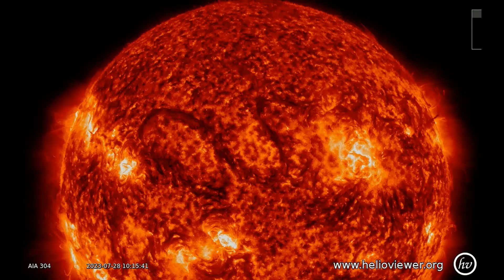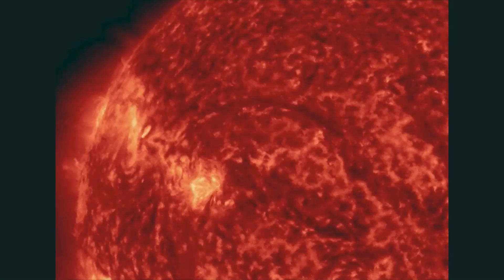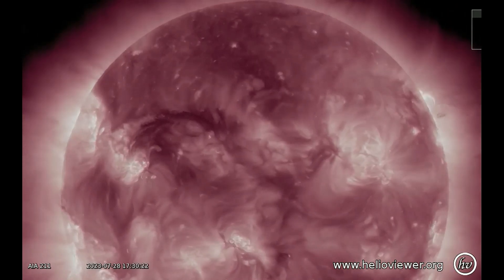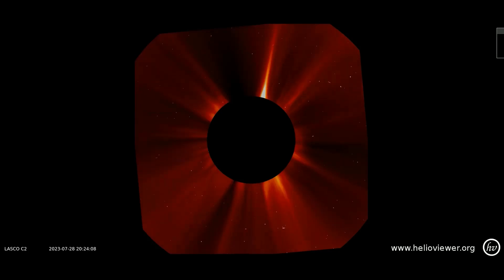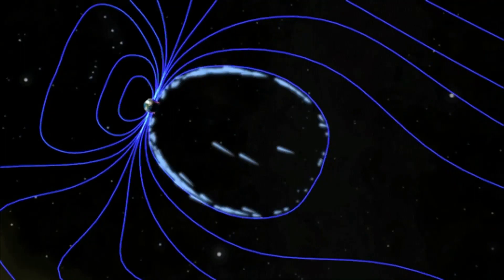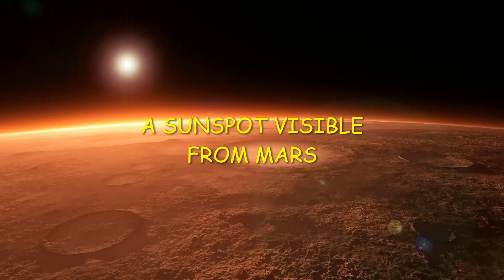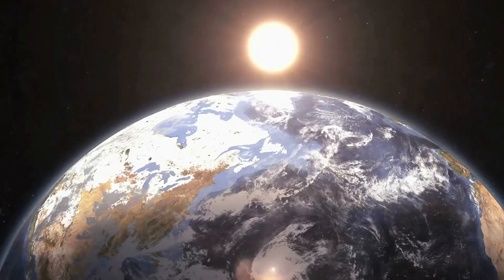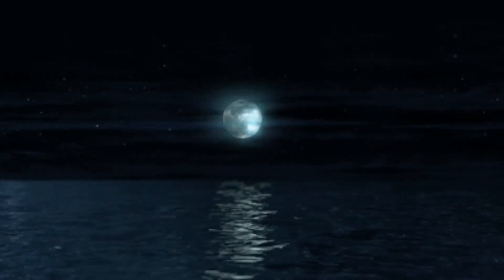RADIATION STORM, and POSSIBLE EARTH DIRECTED CME